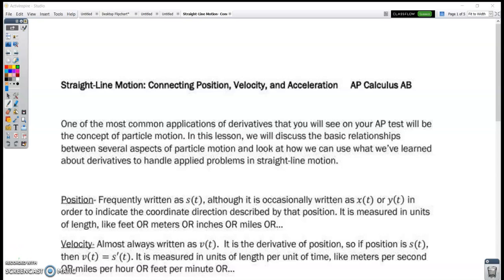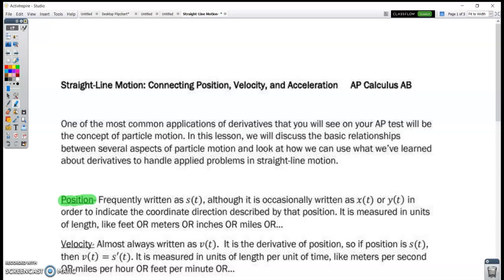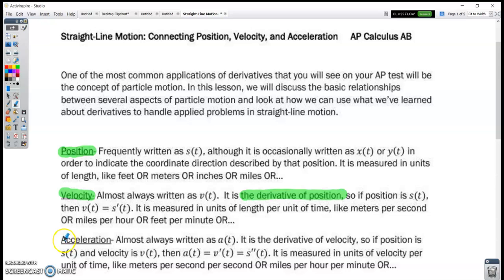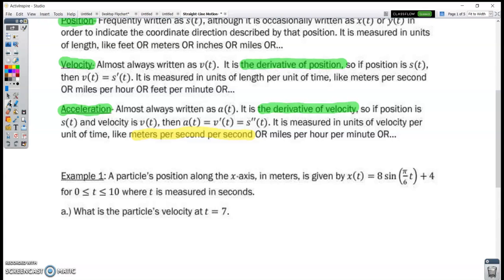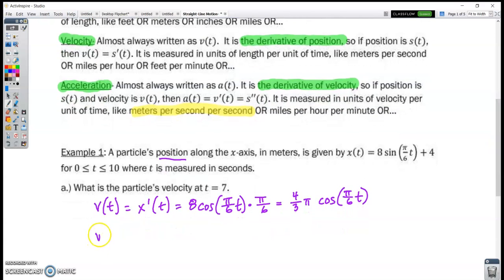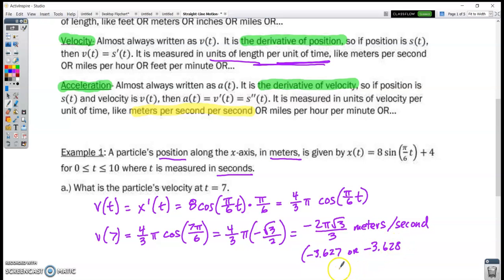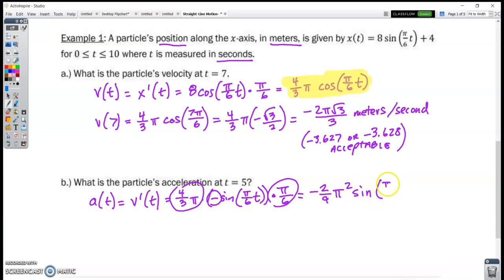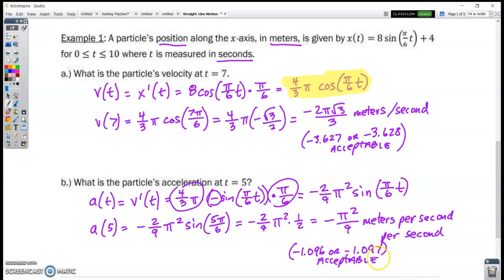Section 4-2 Video 1- Straight Line Motion Algebraic- Video 1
This video discusses concepts from Unit 4.2 of AP Calculus. The relationship between position, velocity, and acceleration is introduced, and then an example of finding velocity and acceleration given a position function is completed.